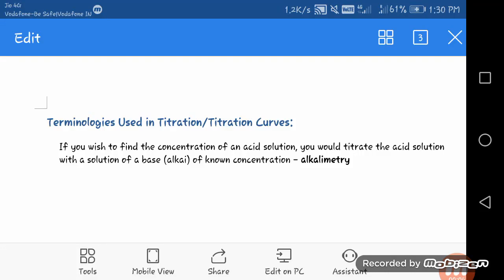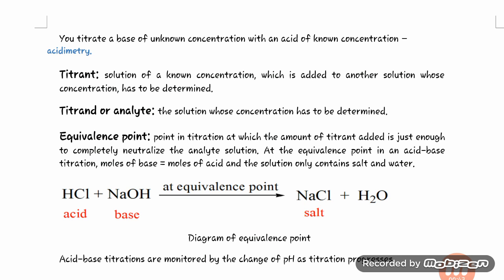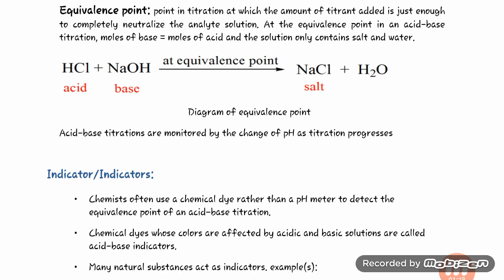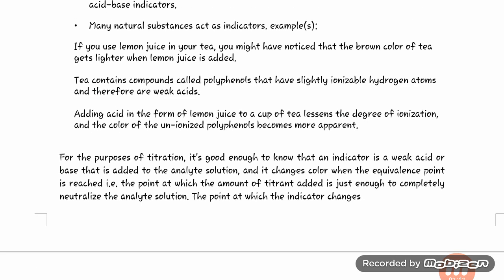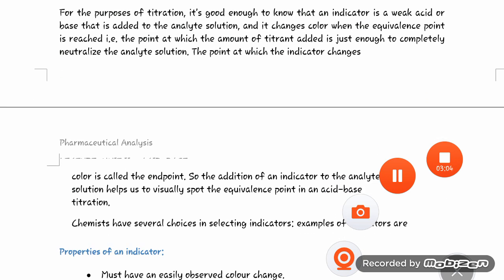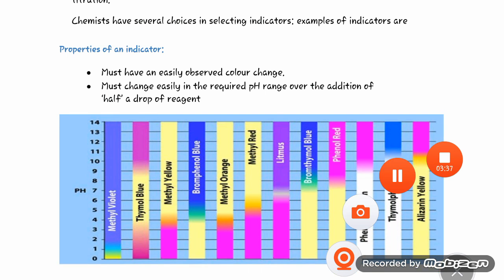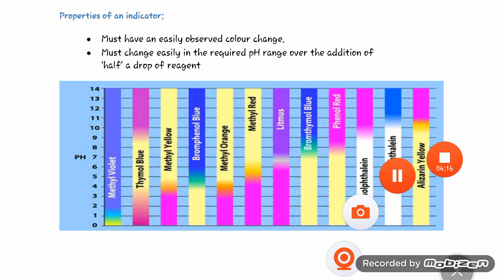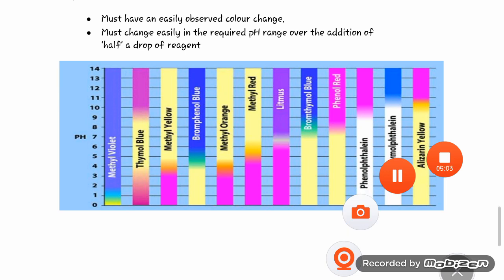JVWU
TERMINOLOGY USED IN TITRATION.mp4